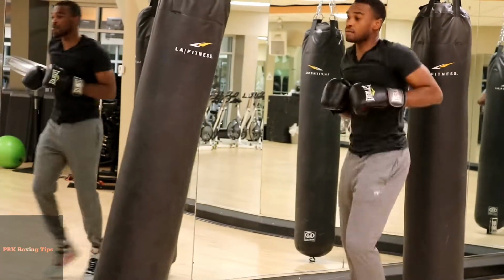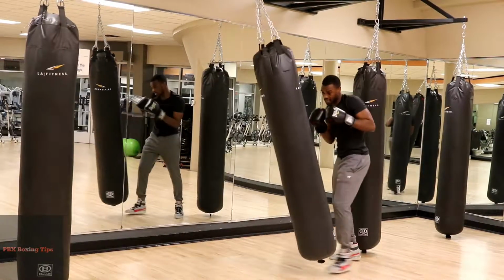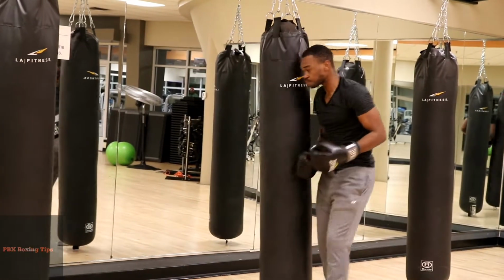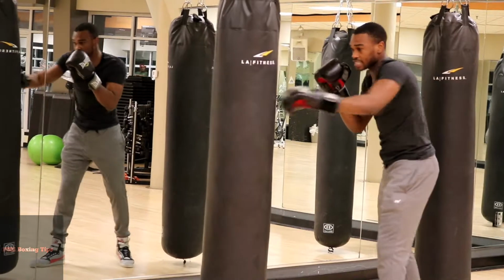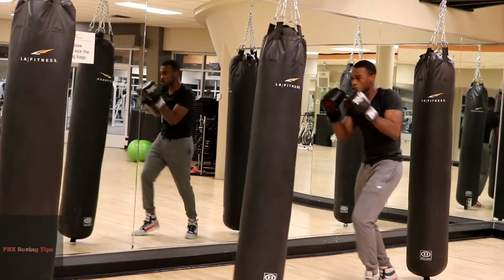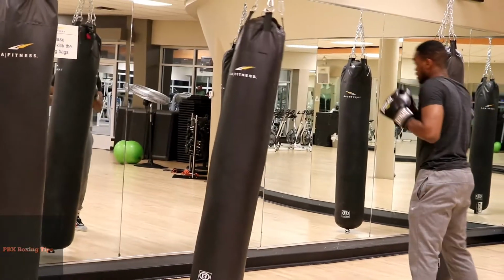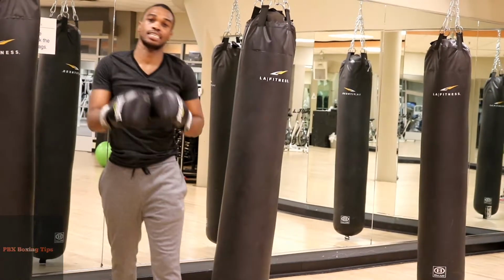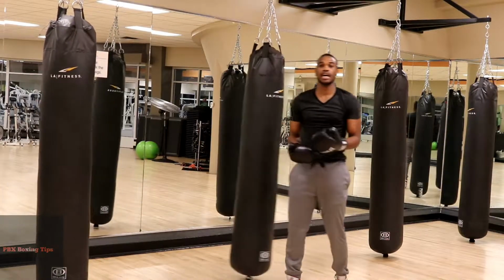How to Jab like a Boxer. Boxing X-Ray Season 1 Episode 1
Boxing X-Ray is an educational show about Fitness, Health, Boxing,
Self Defence and Daily exercise on how to improve your boxing and Striking abilities.